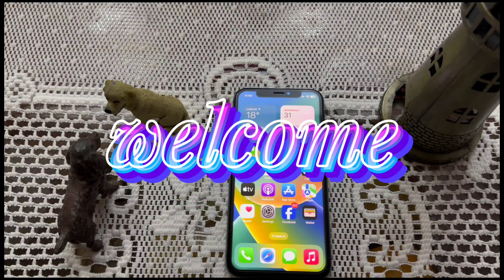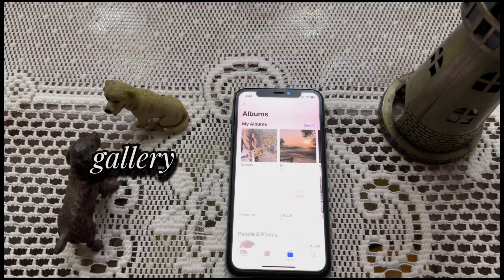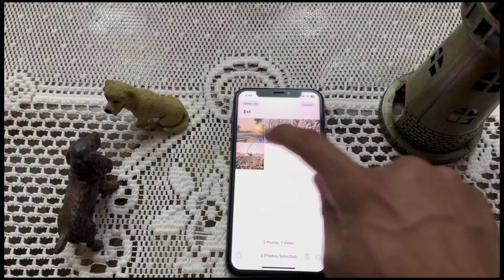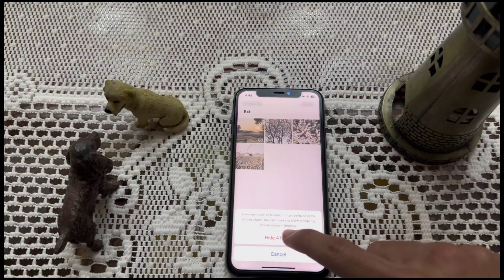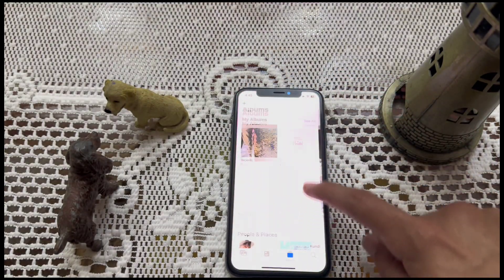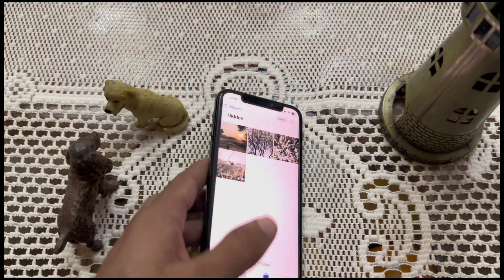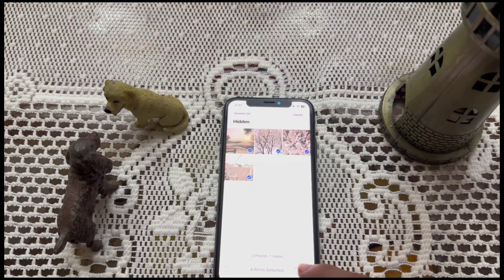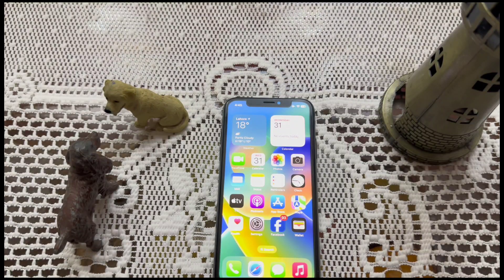How to hide iphone files after IOS 17.3 update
In this video I am going to teach you how to hide images and videos in iphone, after watching this you can hide files in iPhone

===Social===

===Channel===